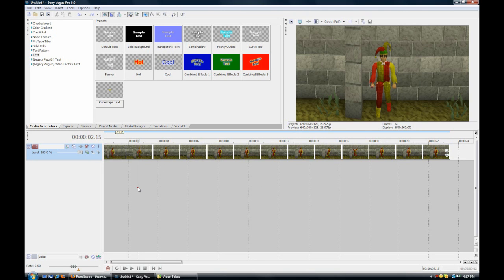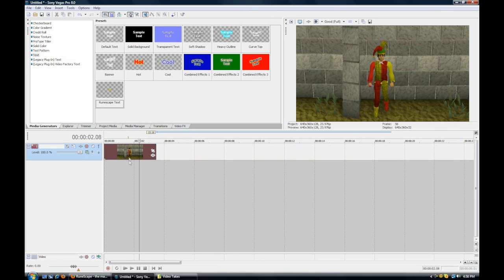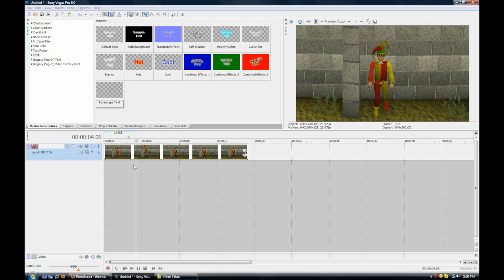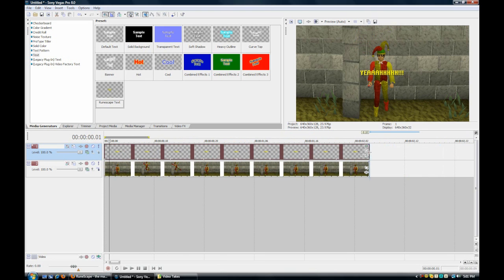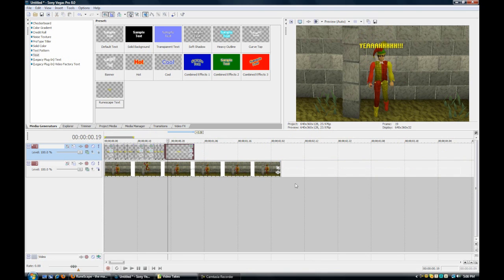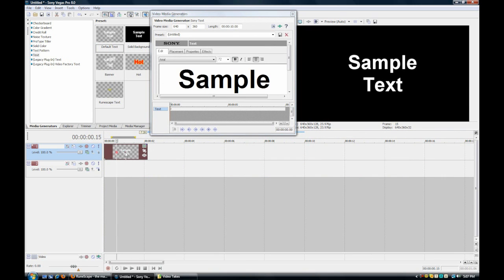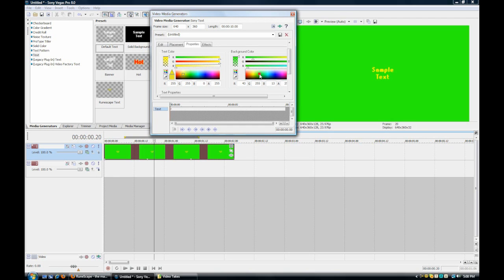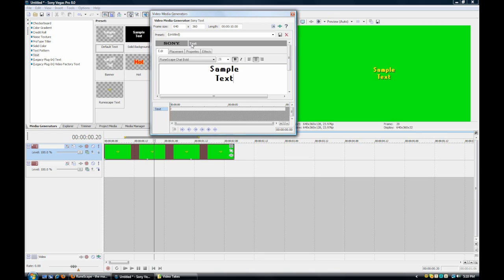Sony Vegas Pro Basic Training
This is most likely the most important tutorial I will upload onto here, it has nearly everything you will ever need to know about Sony Vegas Pro, but there is still more to learn and that will be covered in other tutorials. Here's the link to the runescape text file: